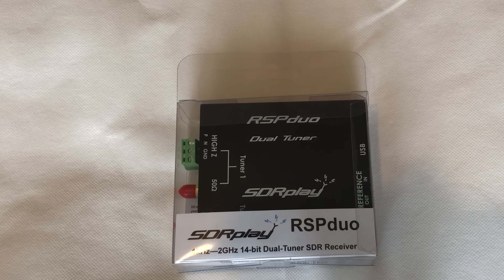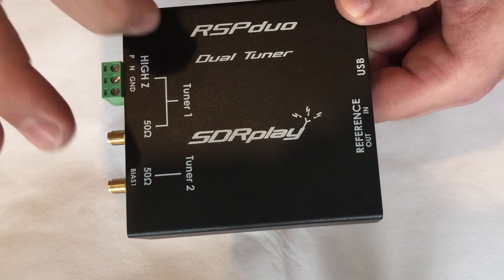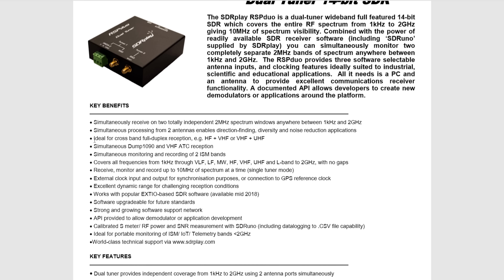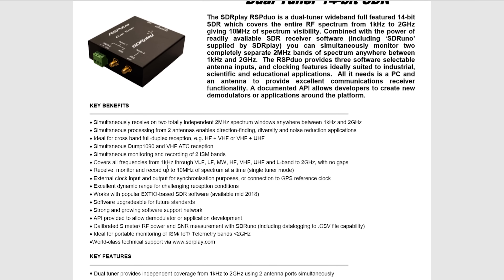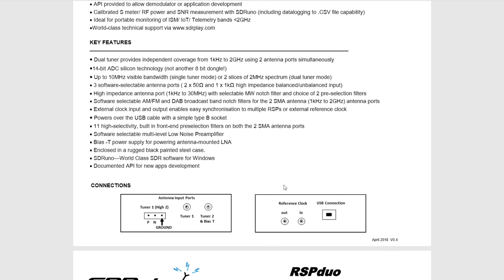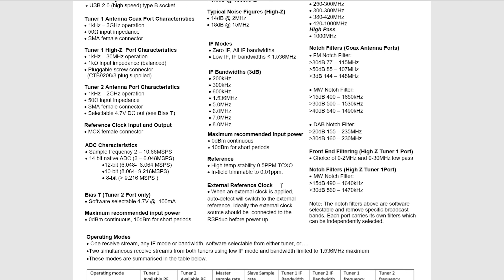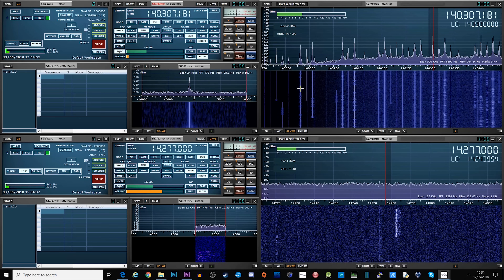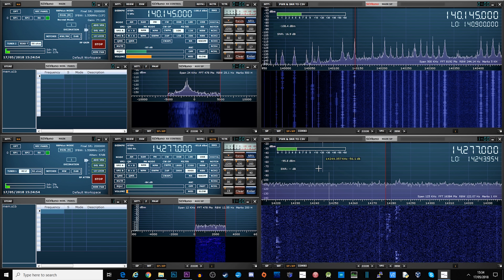SDRplay RSPduo Dual Tuner SDR Receiver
Here we take a look at the all new RSPduo from SDRplay. This new product have Dual Tuners built in as standard. If you are at the Dayton Ham Radio rally, pop along and say hello. 18th May 2018.

Like my video content?